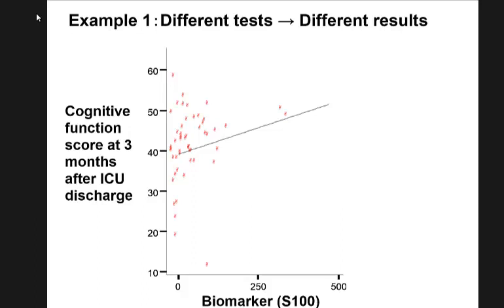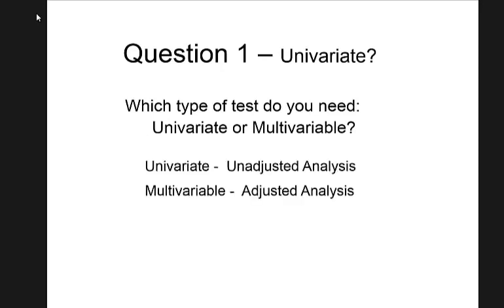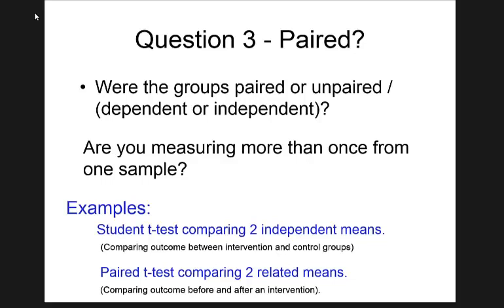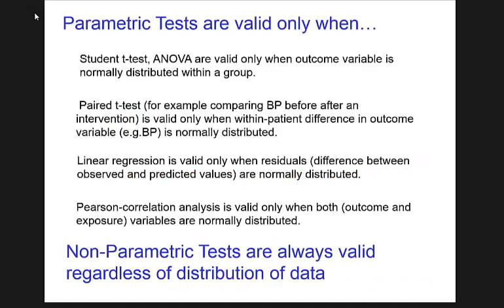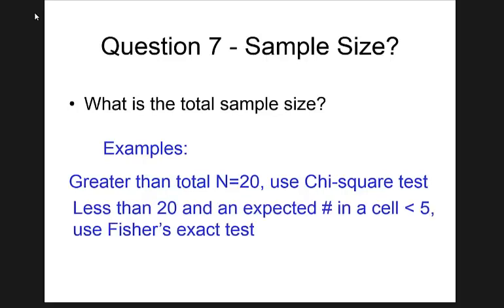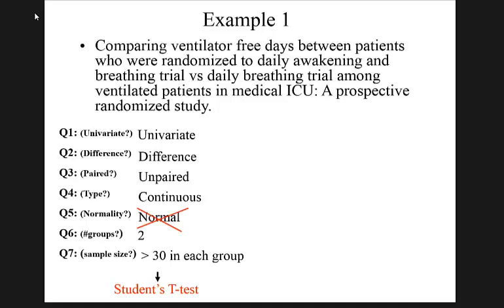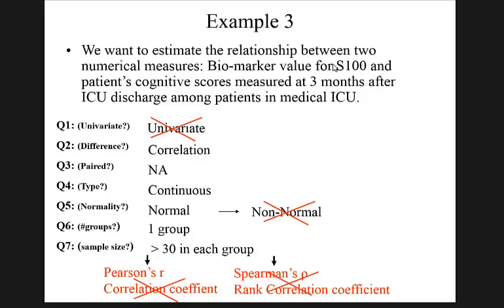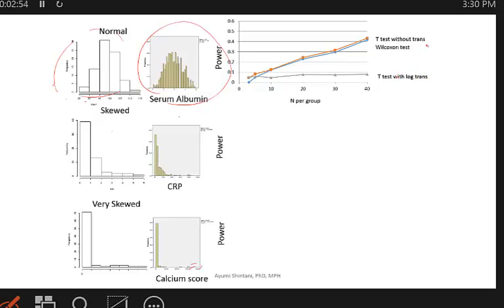Biostatistics Short Course Lecture 4 - Selecting Statistical Tests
How to select proper statistical tests